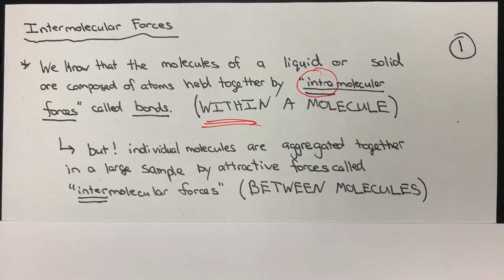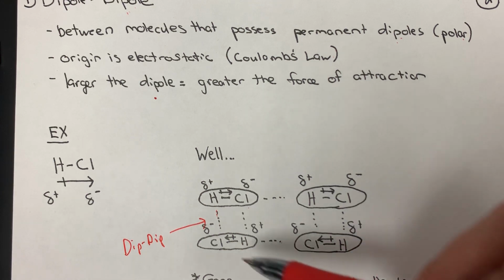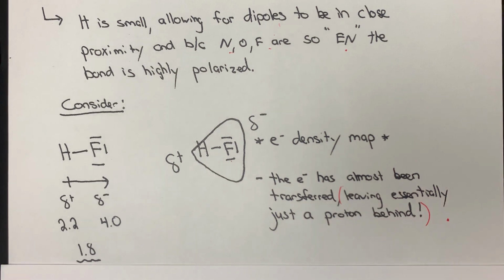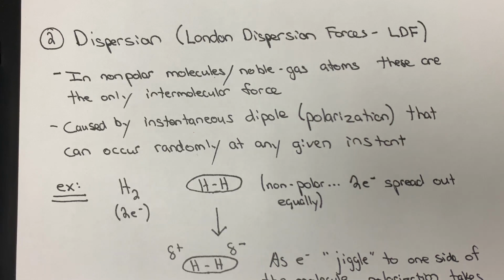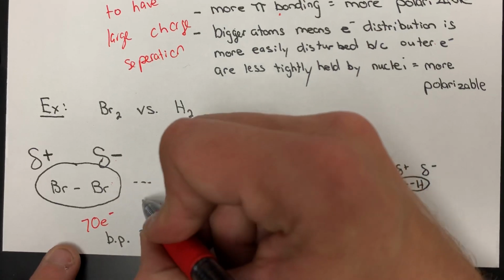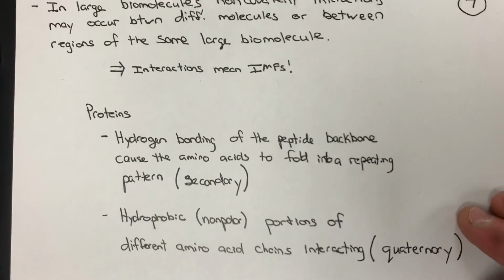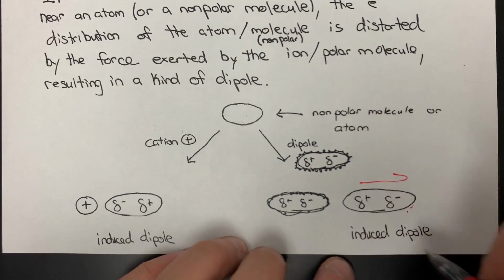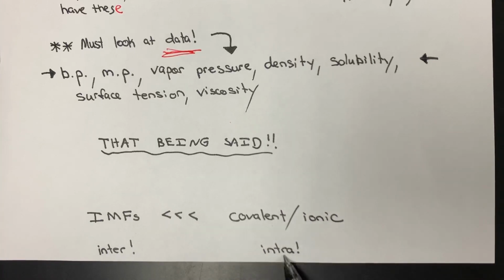Intermolecular Attractive Forces